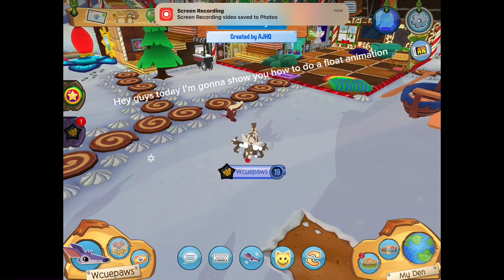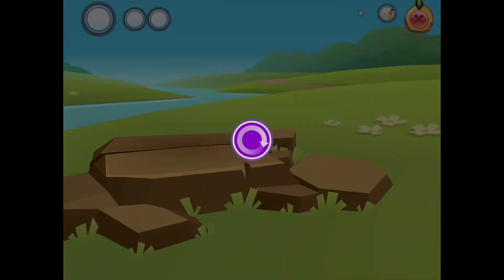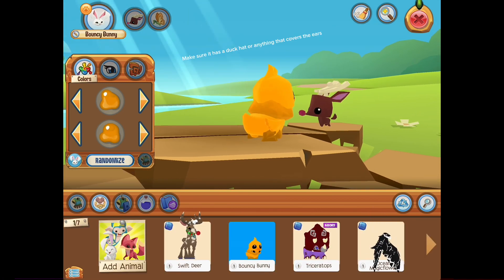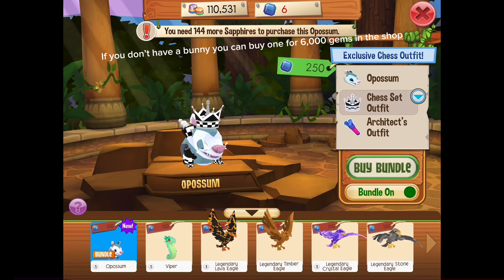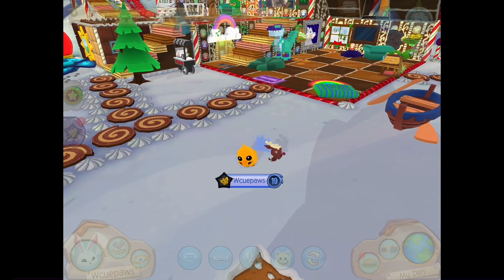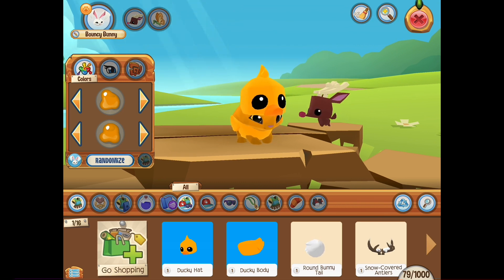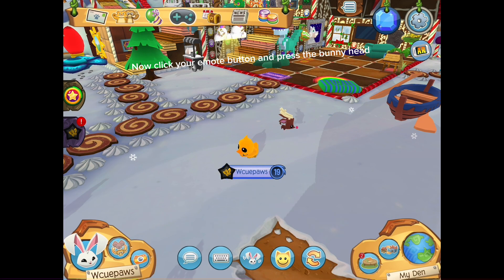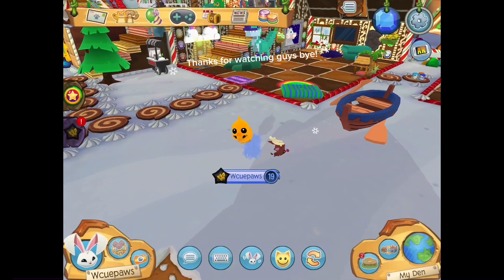How to do a float animation in Animal Jam!